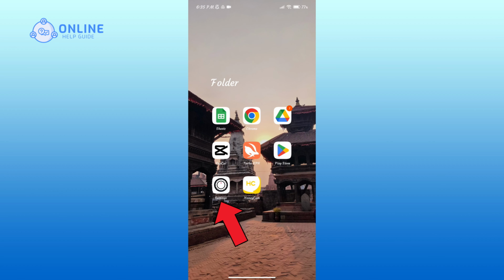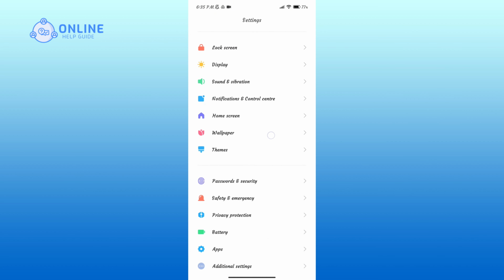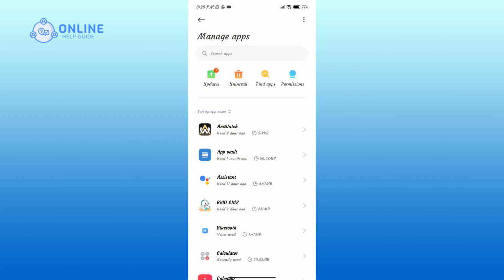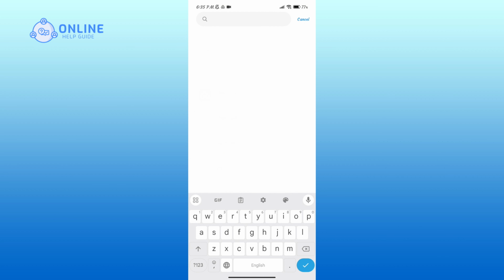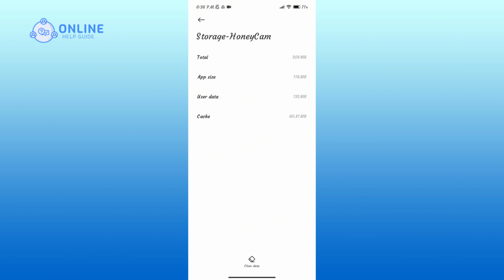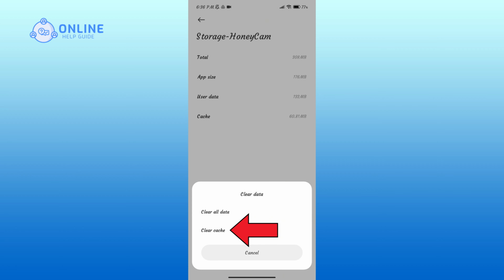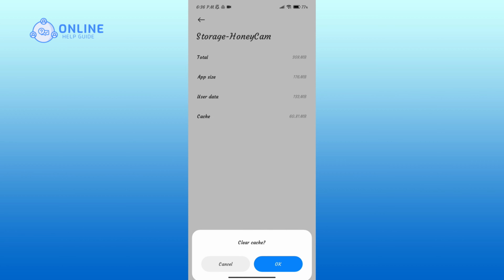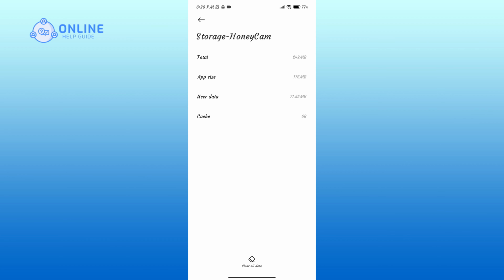How to Clear Honeycam Cache? 2024 (Quick & Easy) | Homeycam App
To maintain optimal performance and free up storage space, it's essential to clear the cache in Honeycam. In our tutorial, "How to Clear Honeycam Cache," we provide straightforward steps to help you refresh your Honeycam software. Watch now to optimize your experience and ensure smooth operation.

Chapters
00:00:00 Intro
00:00:17 Clear Honeycam Cache
00:00:56 Outro